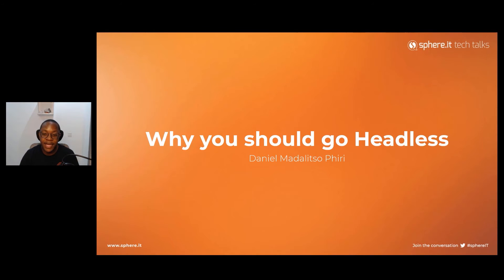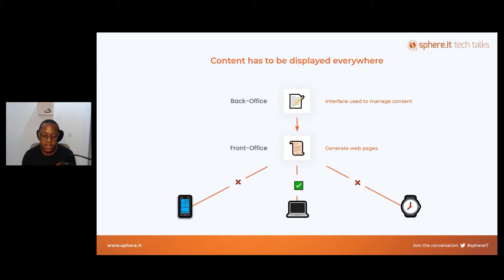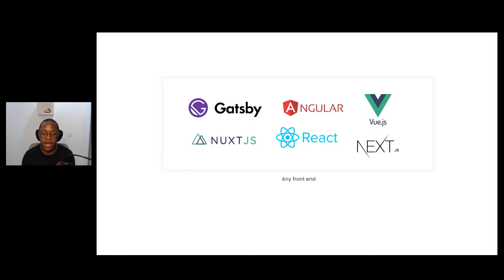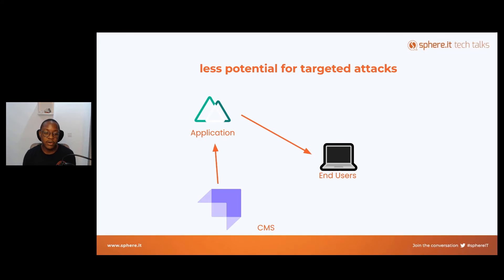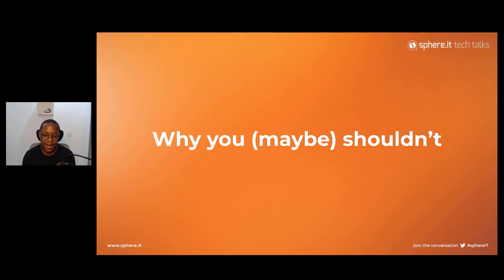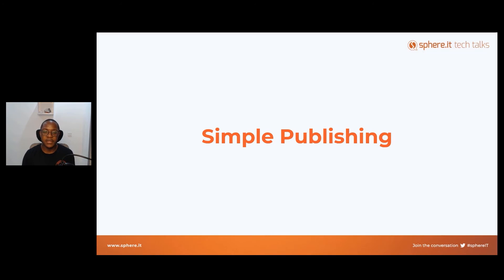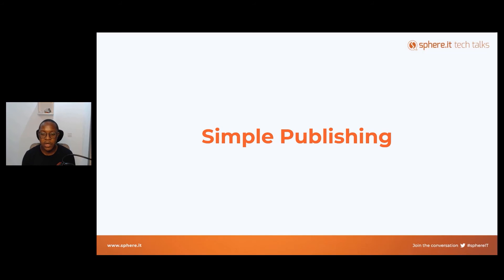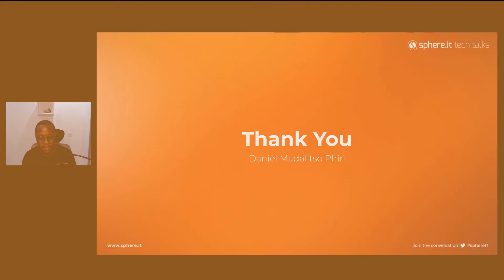Why you should go Headless – by Daniel Medalitso Phiri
"What is the Headless?", "How do we use it?", "Is it ready for the enterprise?" In this talk, I'll answer all these questions and more as I take you into Headless CMSs and how they are changing the way we build software systems with a focus on Strapi, the Open-source JavaScript Headless CMS.

Presented at Sphere.it Tech Talks #1 - Headless CMS & Micro Frontends